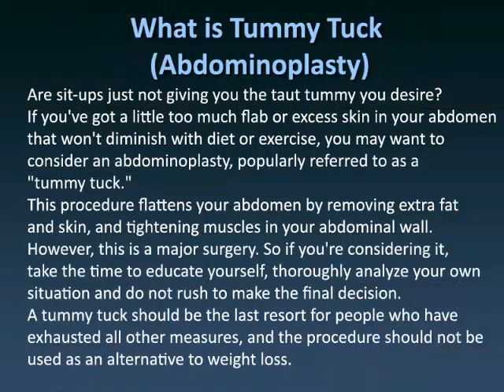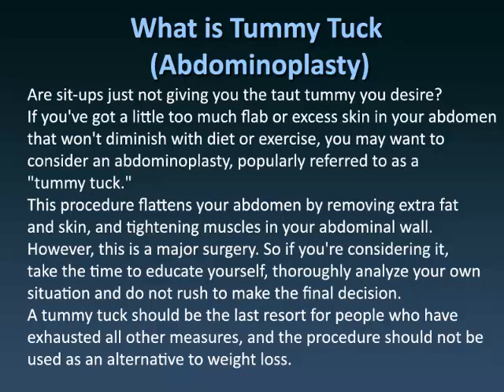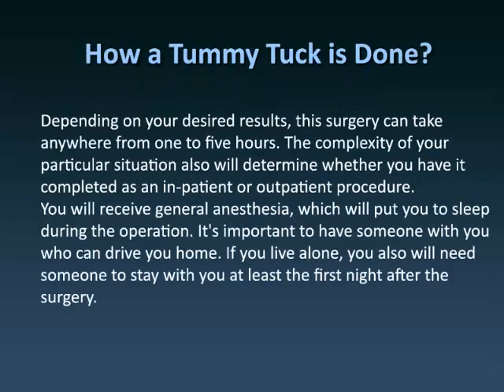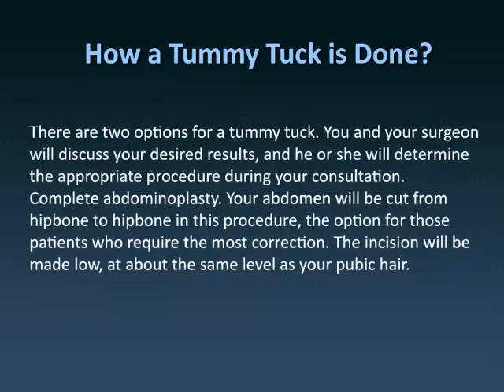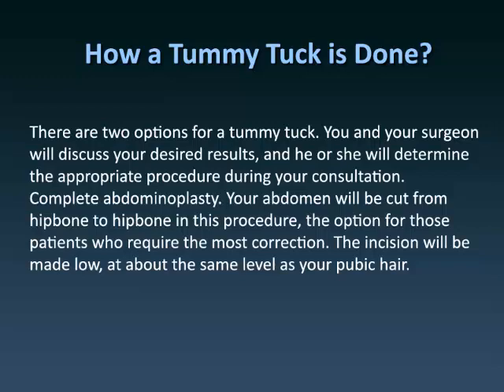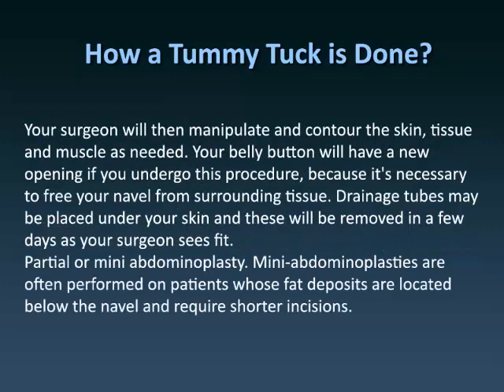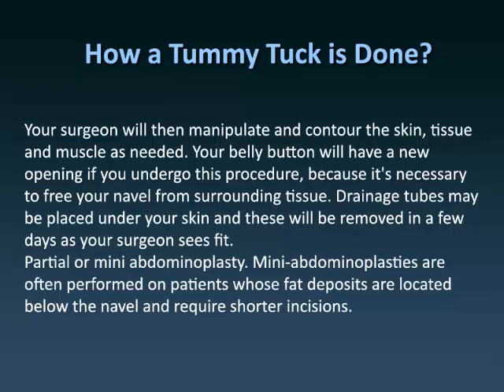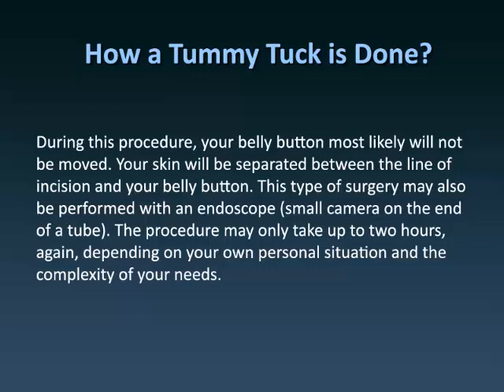Treatment for Tummy Tuck